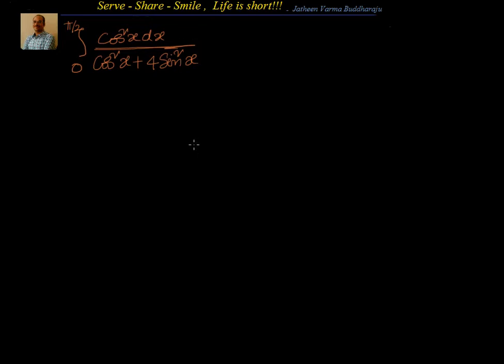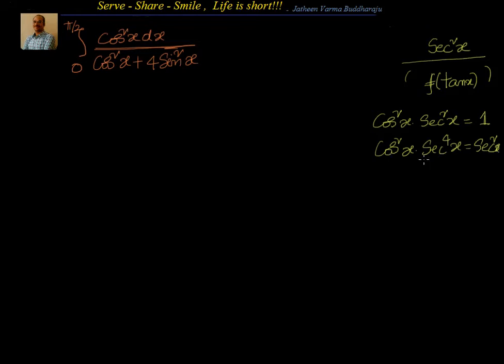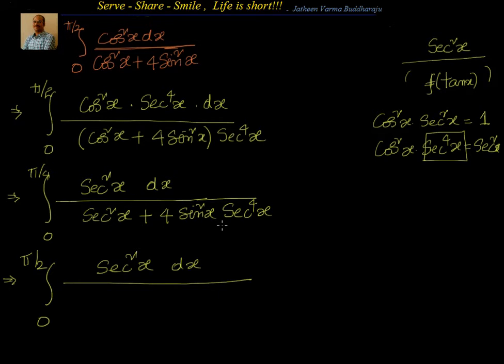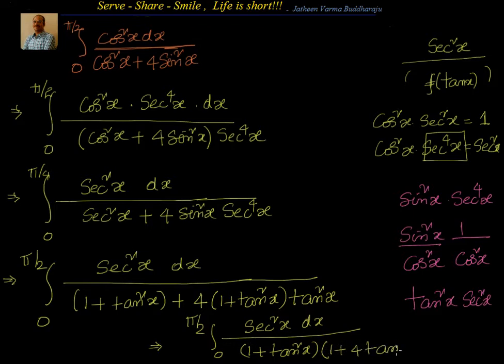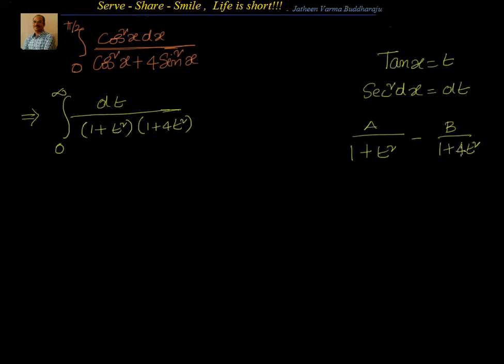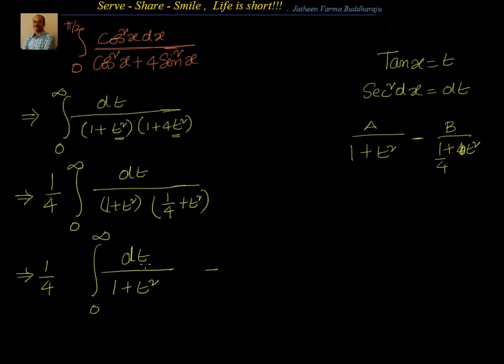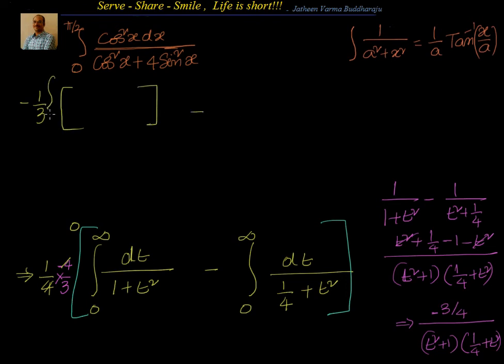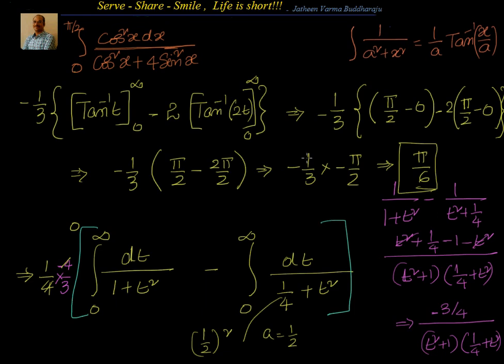Calculus Integration Definite Integral example 1